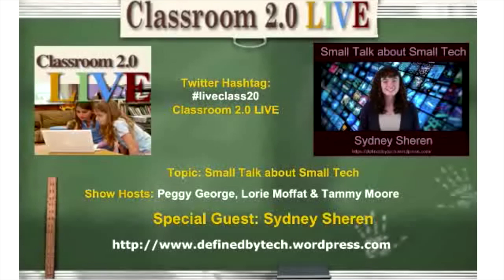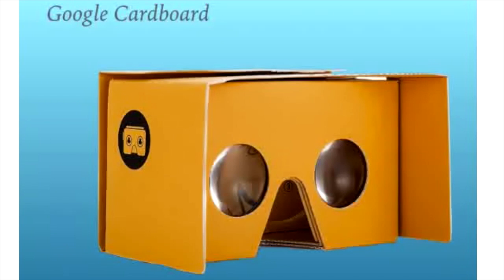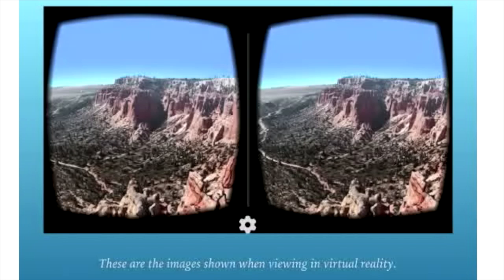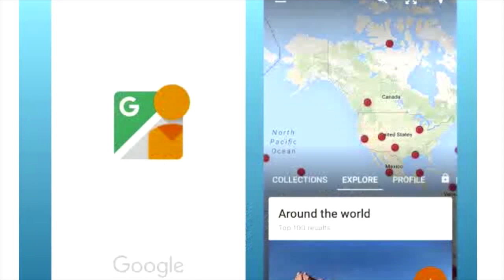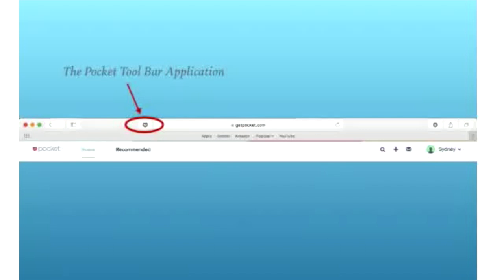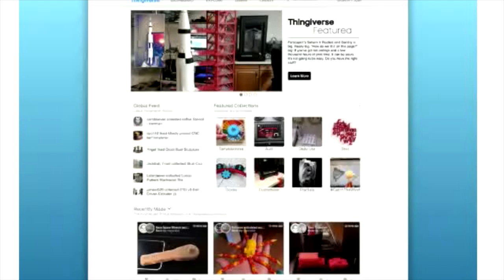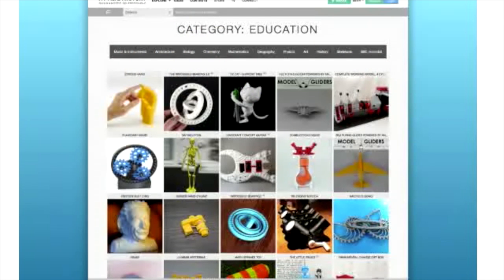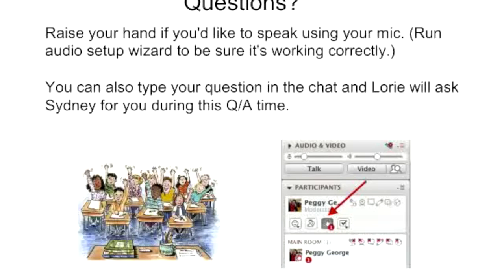Small Talk about Small Tech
Classroom 2.0 LIVE webinar, "Small Talk about Small Tech" by special guest presenter, Sydney Sheren, February 6, 2016. We are very excited to have the always inspiring Sydney Sheren returning to Classroom 2.0 LIVE to share her technology passions. Her presentation: "Small Talk about Small Tech"  revolves around some of the best technology products and applications for the classroom including virtual reality, Google Cardboard, 3D printing, Pocket and Wacom tablets. Get ready to sit down, relax, drink some tea, and have a nice conversation about some great tech products and how you can get your students more engaged by using them in your classroom.

Sydney is a 10th grade student and currently the Sophomore class President at Westhampton Beach high school.  She created and continues to supervise and edit the middle school's newsletter.  Her interests in technology led her to be a Keynote speaker at the Student Technology Conference and at the Suffolk ASSET Conference in front of 800 teachers and educators last year. My passion for film-making has led her to screen one of her movies at the local movie theater and to attend the New York Film Academy for two summers.  This past summer, she attended a program on Leadership and Global Engagement at the Leadership Institute at Brown University. She is inspired to teach others why technology is helpful and how they can easily use it to learn in a quick, easy, fun way.